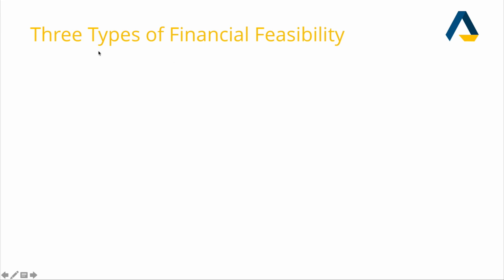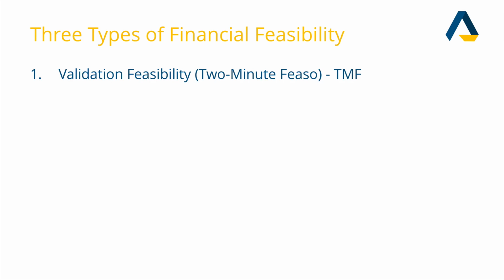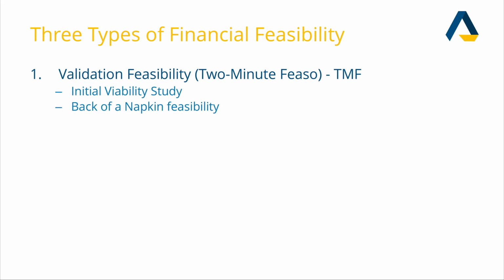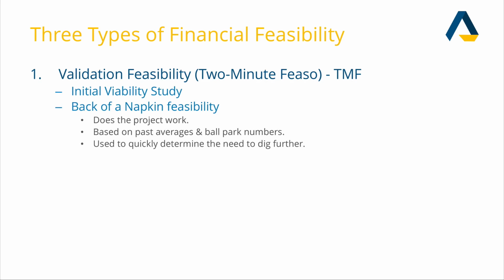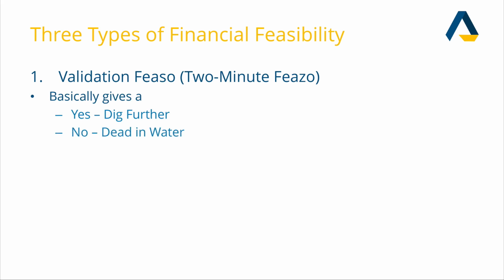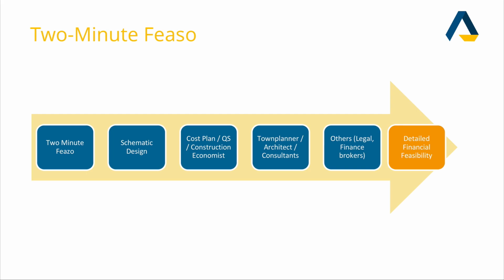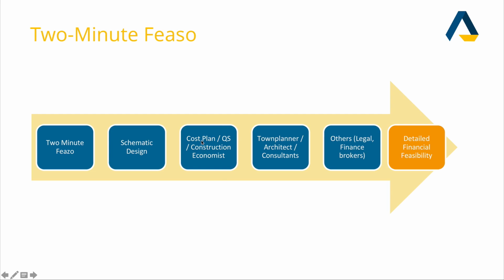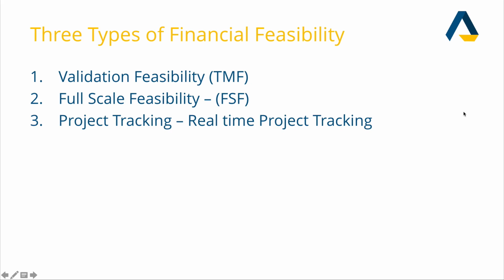Three Types of Financial Feasibilities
🏗️ Master the 3 Types of Financial Feasibilities in Property Development 💰📊

Want to know if a real estate project is financially viable? Financial feasibility studies help developers and investors make informed decisions about whether a project is worth pursuing. 🚀

In this video, we break down the 3 essential types of financial feasibility studies and why they are critical for developers, investors, and lenders. Whether you're evaluating a new project, tracking an ongoing one, or refining your financial strategy, these feasibility methods are game-changers in the real estate industry. 🏡📈

🔎 What You’ll Learn:
📌 Validation Feasibility ("Two-Minute Feasibility") – The quickest way to assess if a project is worth further exploration. ⏳
📌 Full-scale Feasibility (FSF) – A detailed, in-depth financial model used for serious decision-making. 🏗️
📌 In-progress Feasibility – Real-time tracking of costs & cash flow for an active project. 🔄
📌 Key Differences Between Feasibilities – What you need to know before committing resources.
📌 How These Feasibilities Save Time & Money – Avoid costly mistakes and focus on high-return projects.

💡 Key Takeaways:
✅ Validation Feasibility helps make fast, data-driven investment decisions in just two minutes!
✅ Full-scale Feasibility provides an accurate, detailed breakdown of financial viability.
✅ In-progress Feasibility allows developers to monitor costs & cash flow in real time, preventing overruns.
✅ Feasibilities help lenders & investors assess project risk, profitability, and funding decisions.
✅ Understanding these financial tools can significantly increase your success in property development.